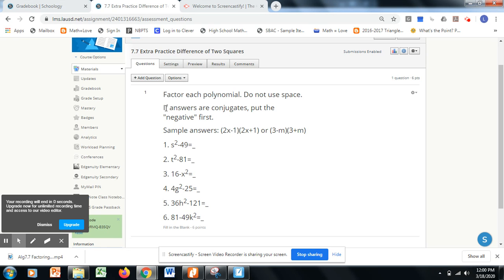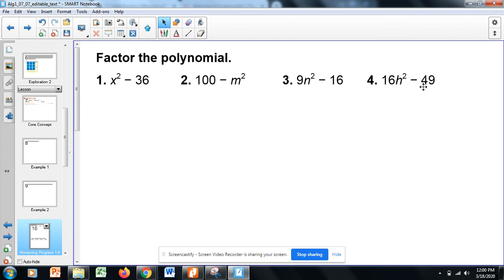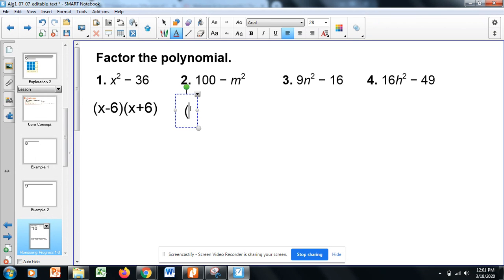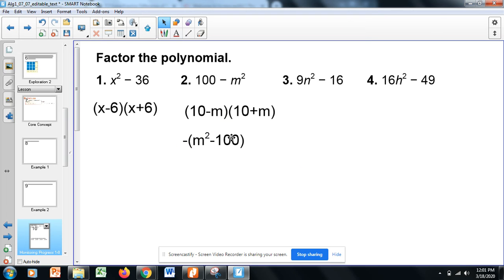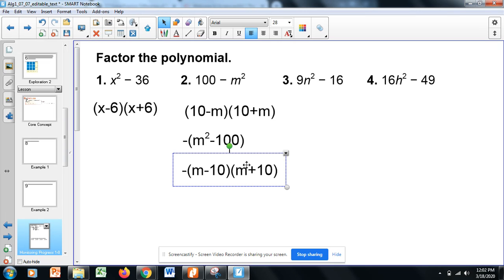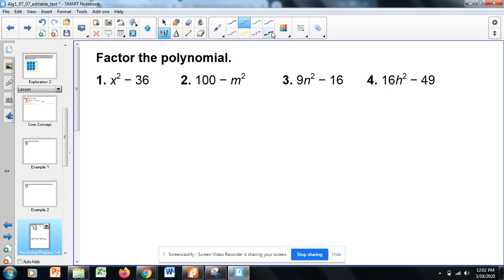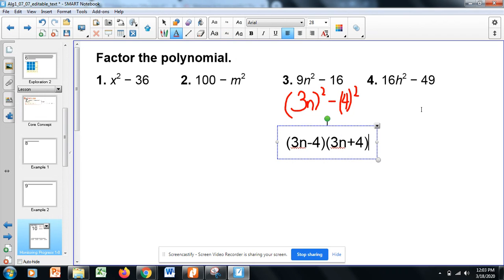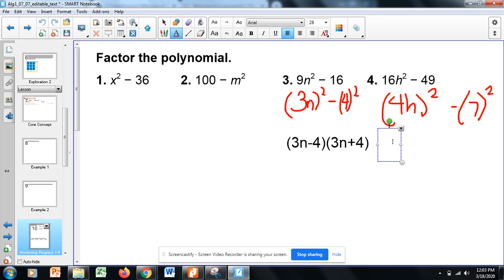Alg7.7 Difference of Two Squares